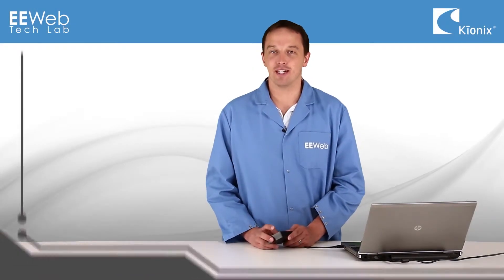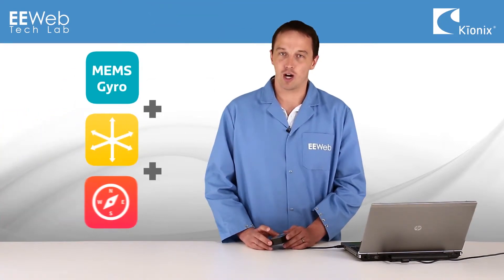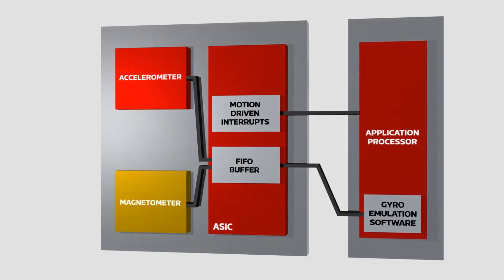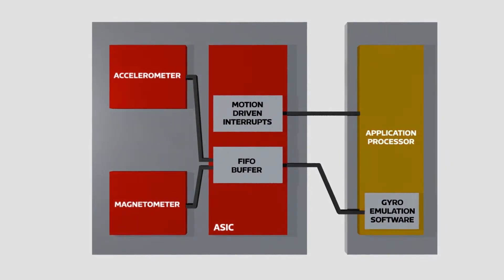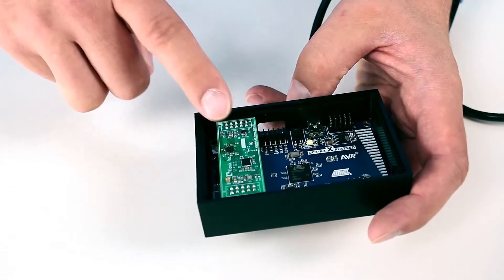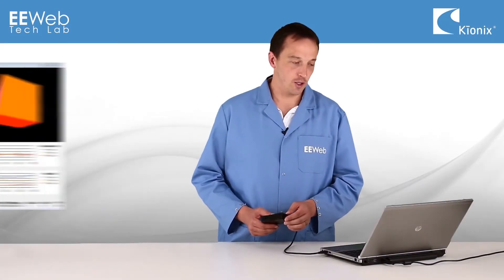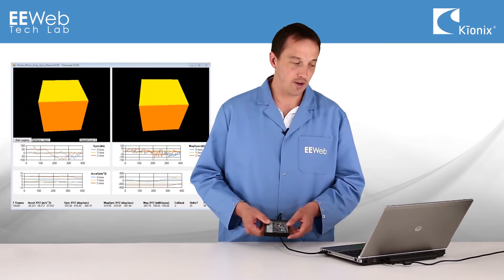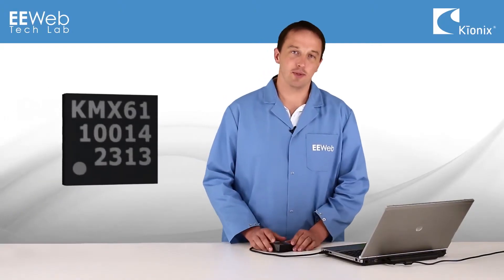Kionix KMX61G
The KMX61G is a high-performance, low-power, magnetometer-accelerometer device enhanced with integrated sensor fusion software and auto-calibration algorithms to deliver the industry's first highly accurate gyro emulation.  Optimized for mobile applications, the KMX61G requires only 450µA of power -- significantly less than any consumer gyro available today.